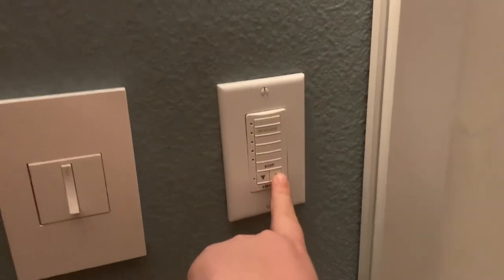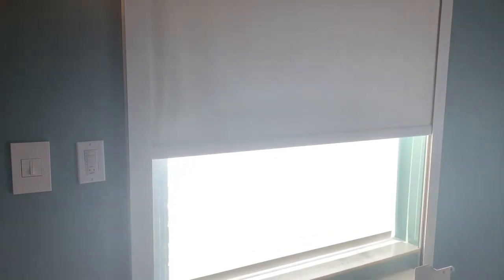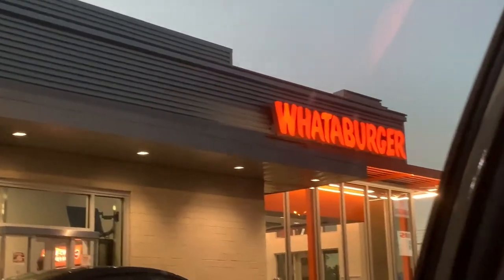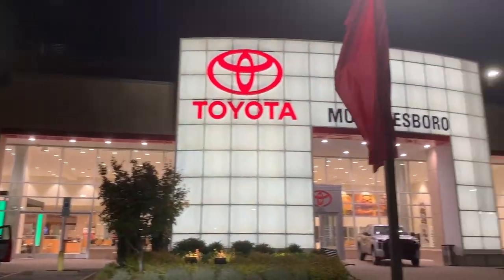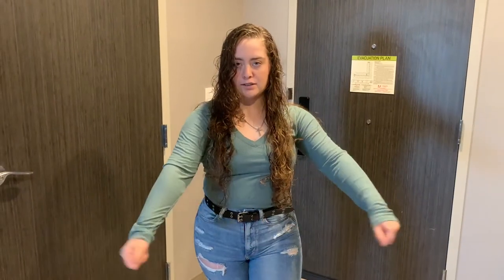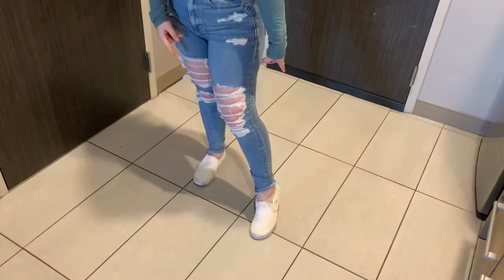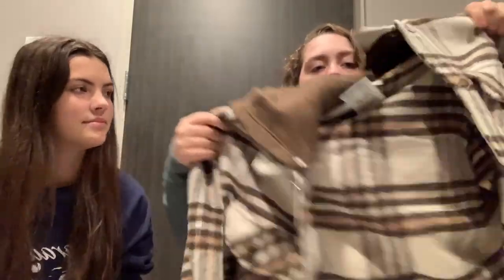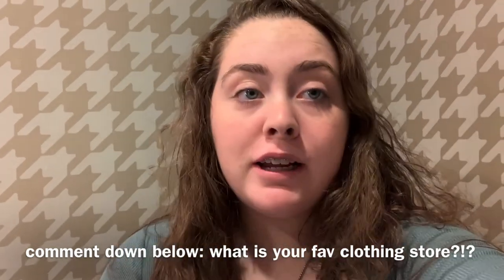update: new car?🚙hurricane ian🌪️⛈️.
what is your favorite clothing store?!👗👚🧤🧢👖